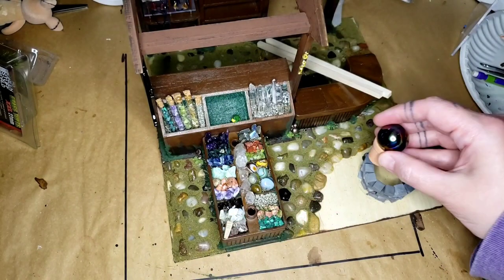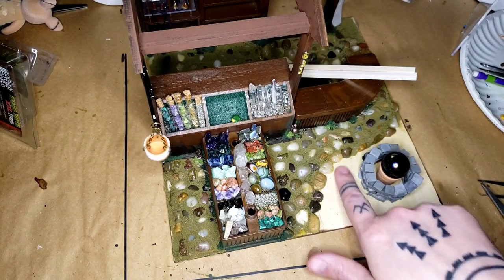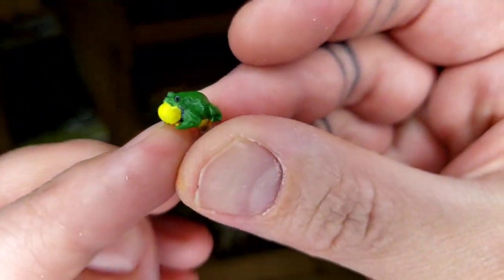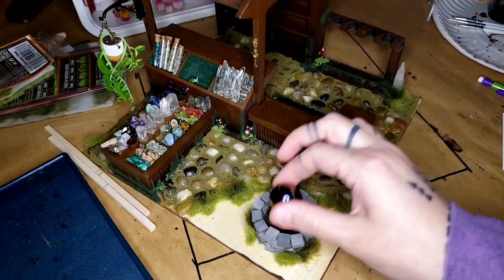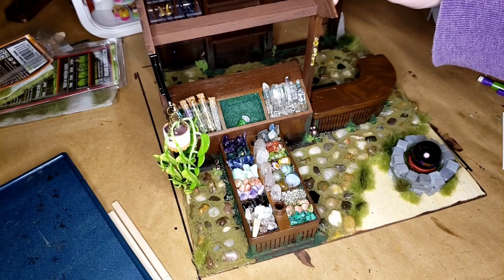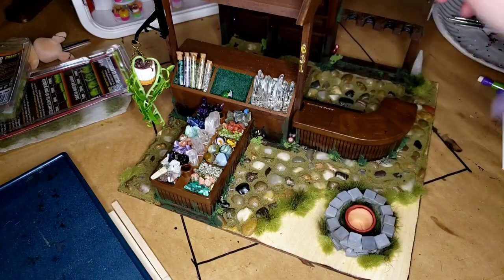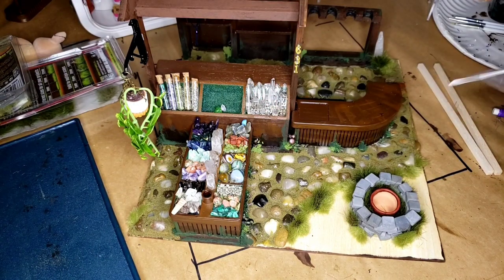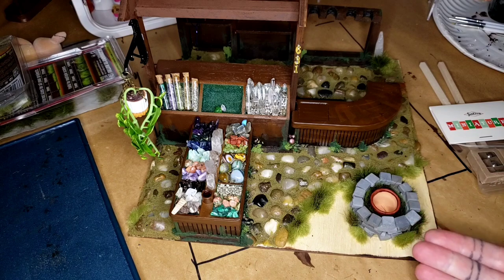Making a Miniature Witch's Shop - Foliage, Potted Plants & Packaging!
In Vlog #11 lets create my best friends Renaissance Faire booth in miniature! This episode we will be adding tons of foliage, a potted plant robbed from my Mini-Verse collections and creating a mixed box of stones for the shop!! I found the closest possible 1:16 scale wooden model to her booth and we are beginning the customization here! This is my first time ever using real miniatures paint or trying to assemble a full on tableau! I hope you will stick around and see the shop get finished!

SCULPEY AIR DRY PORCELAIN
Baby Hedgehog Hideout
Hazelnut Chipmunk Family
Lakeside Lodge
Country Tree School
Baby Tree House

I have no idea how I never had access to these as a 90's kid but perhaps we just weren't shopping at the right stores. My dream is to model an entire forest scene for these little guys using new skills I gain along the way! I have never "remade" a dollhouse so I am so excited for you to join me!

My name is Erica and I am an AuDHD fiber artist with Hypermobile Ehlers Danlos Syndrome and a variety of other randomly occurring chronic health issues. I am ever working hard to increase my passive income and create a stable life for myself and my family. I would be so grateful for a follow, like, or comment!